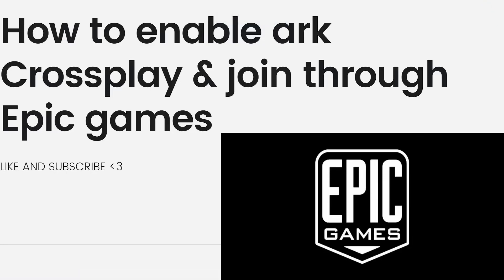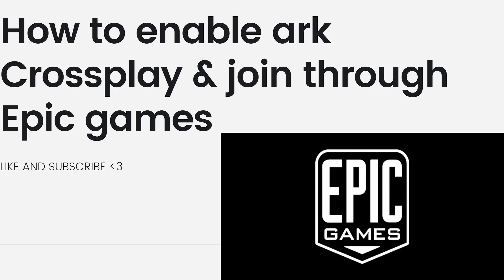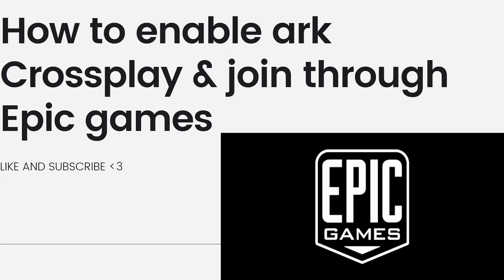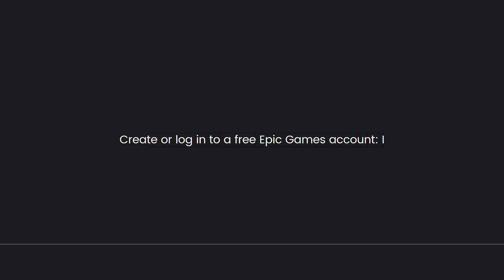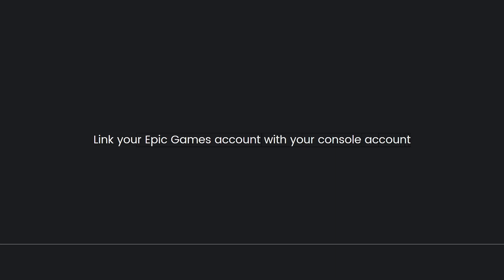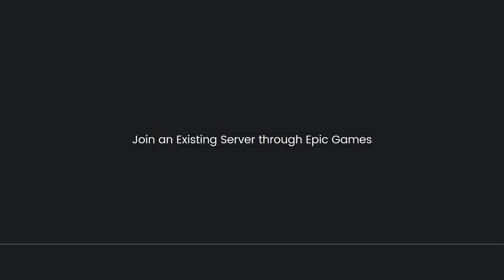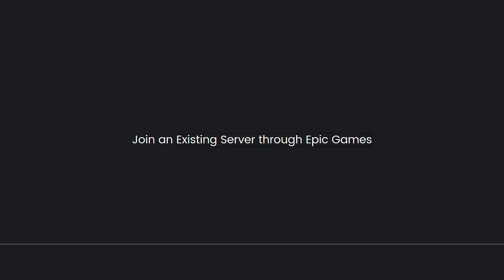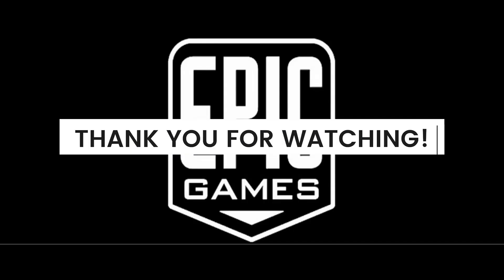How To Enable Ark Crossplay & Join Through Epic Games (2023 Guide)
Learn How To Enable Ark Crossplay & Join Through Epic Games (2023 Guide). This video will show you how to cross play on ark and join through epic games.ARK: Survival Evolved supports crossplay between Xbox and PC through the Windows 10 version and the Epic Games Store version. Here's how to enable crossplay and join games through the Epic Games Store:

1. Ensure Game Versions:

Both players need to have the Windows 10 version of ARK: Survival Evolved or the Epic Games Store version. Crossplay is not available for the Steam version.
2. Create or Join a Session:

One player needs to host a game session. This can be done through the in-game server browser or by using a dedicated server.
Make sure the server has "Allow Crossplay" enabled in its settings.
3. Invite Friends:

If you are the host, you can invite your friend through the in-game server browser or by sending them an invite via the Epic Games friends list.
4. Accept the Invite:

The invited player should receive a notification through the Epic Games Store or the Windows 10 Xbox app (if using Xbox Live) and accept the invitation.
5. Join the Game:

Once the invite is accepted, the invited player should be able to join the host's game session.
Please note that the above steps apply to crossplay between Xbox and PC using the Windows 10 version or the Epic Games Store version of ARK: Survival Evolved. Crossplay with other platforms or versions may not be supported.

Keep in mind that game developers may update their games and crossplay features over time, so it's always a good idea to check for the latest information and updates from the game's official website or community forums.